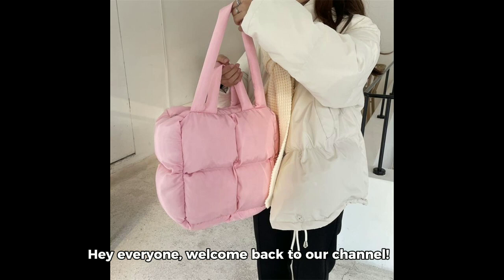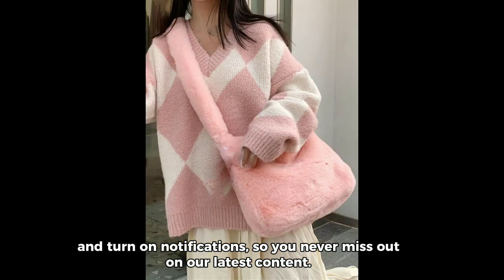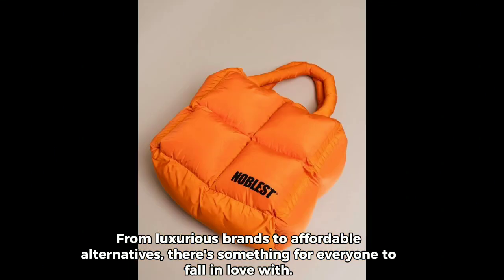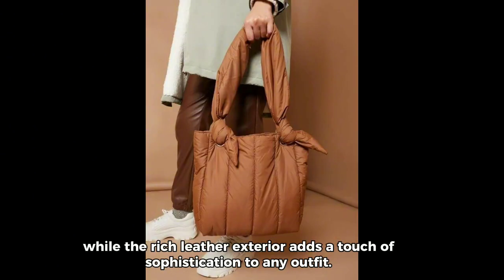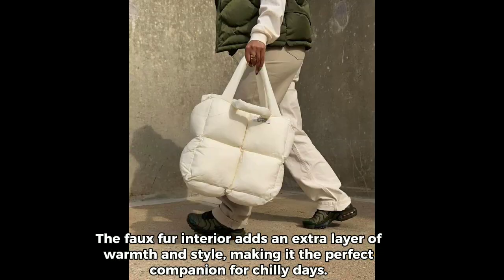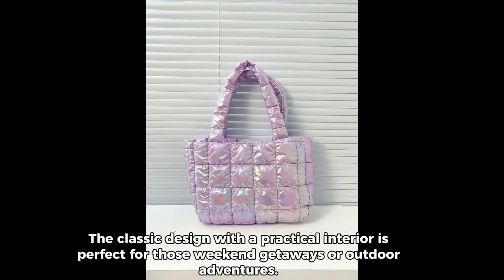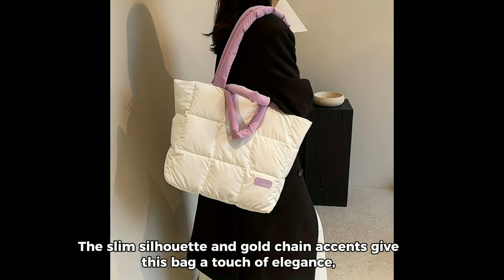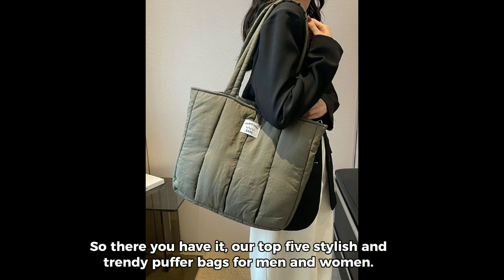Stylish And Trendy Puffer Bags Collection